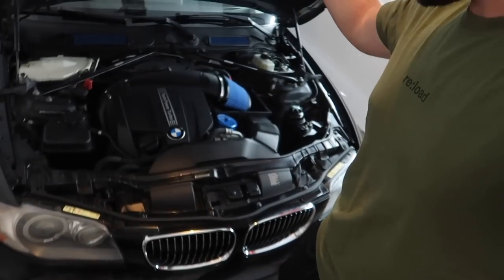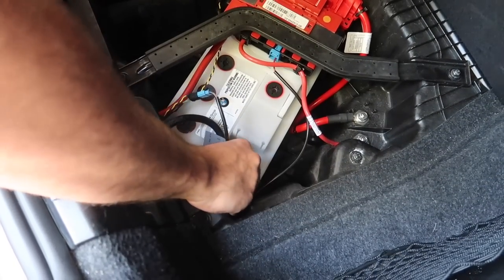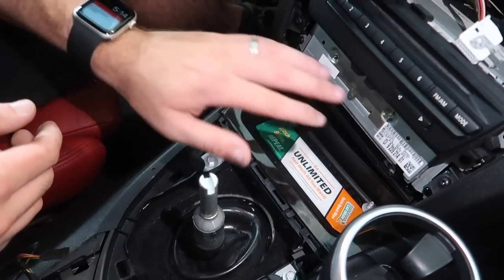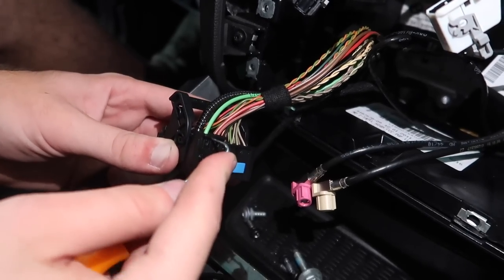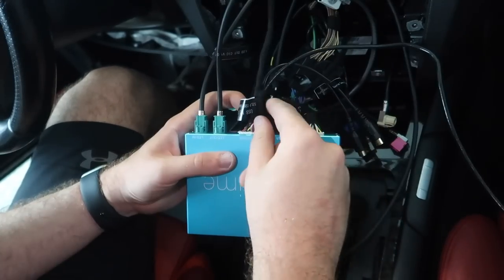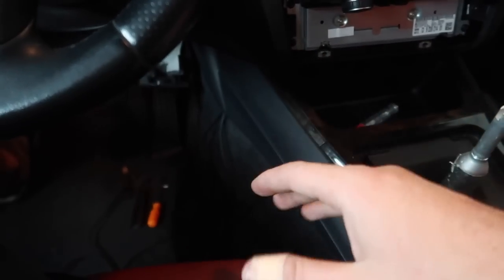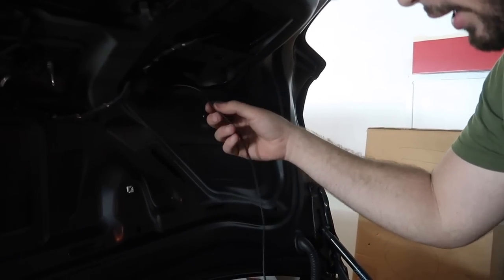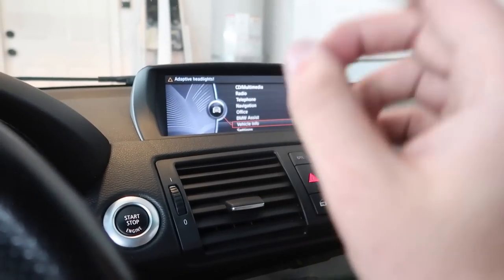THE 1 SERIES GETS APPLE CAR PLAY AND BACKUP CAMERA! (FULL INSTAL!)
Use code "NOUR5"

MW 435I MOD LIST:
KiesMotorsports (NOUR5)
BurgerTuning
FCP EURO
AzaAutoWheel
Suvneer
Valvetronic (NOUR)
TireWheelZone